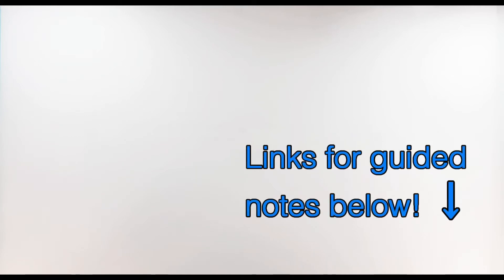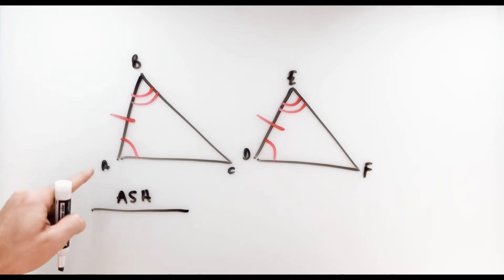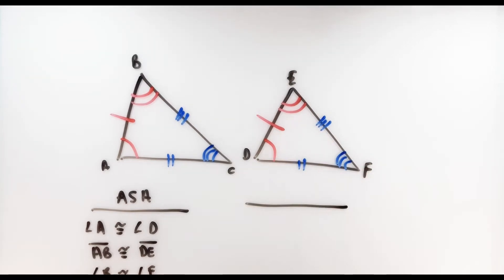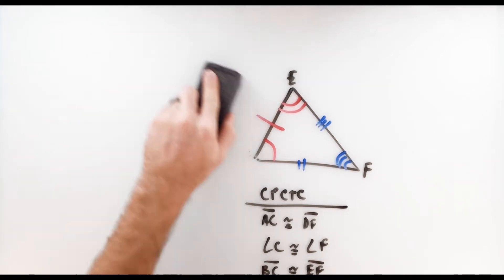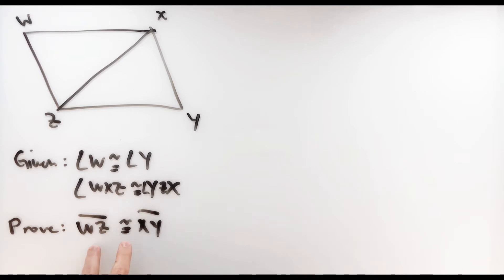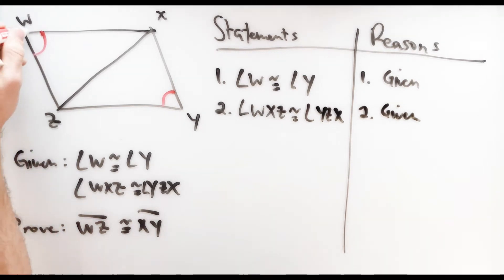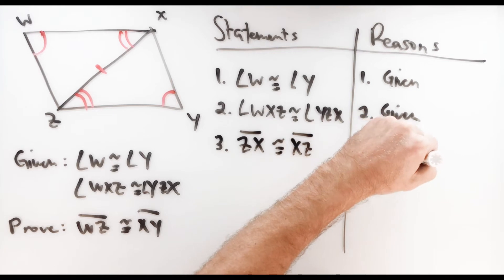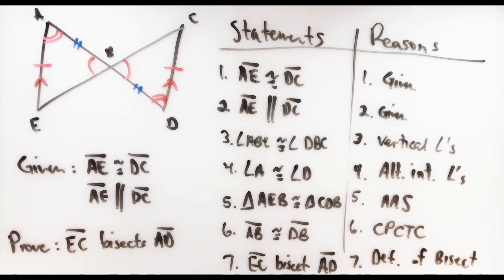Corresponding Parts of Congruent Triangles (CPCTC) with Proofs and Guided Notes!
In this video, we will take a look at what is possible once two triangles have been proven congruent.  Because corresponding parts of congruent triangles are congruent (CPCTC), we are able to make different types of conclusions in our proofs.  You'll also get a refresher on some concepts that provide congruent segments and angles in certain situations (namely vertical angles, the Reflexive Property of Congruence, alternate interior angles, and bisectors).  We will be using two-column proof in the examples!

If you aren't quite ready for this lesson, or need something completely different, check out some other videos on the channel.  You might just find what you're looking for!

***TEACHERS!***

If you would be so kind, please download the guided notes from my TeachersPayTeachers store (it's still free, promise!).  I'm just getting started, so it would help me tremendously!  Feel free to copy and share at your convenience.